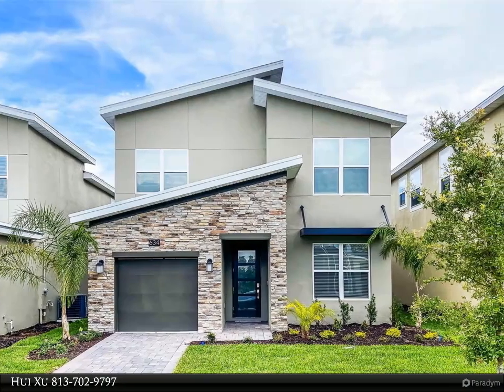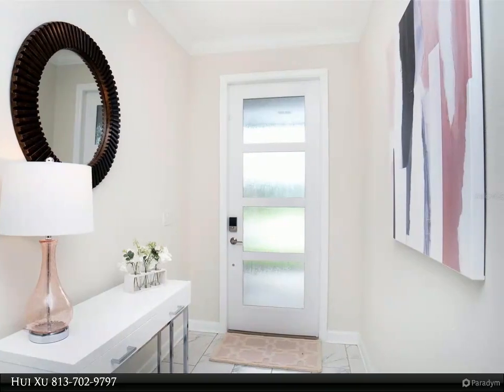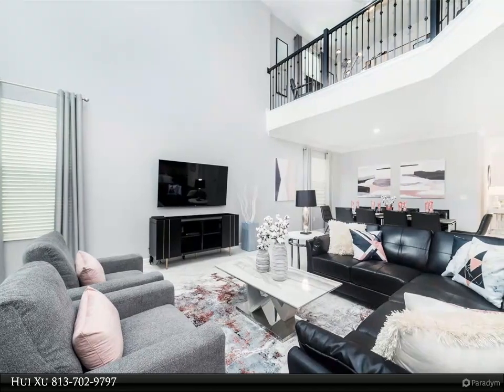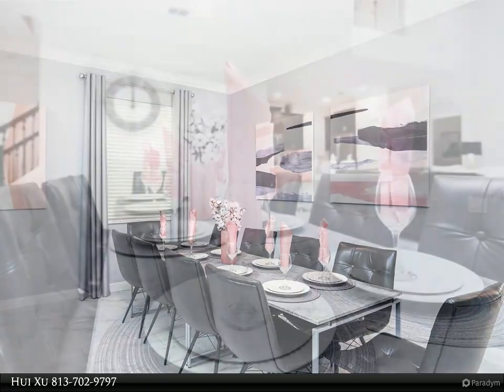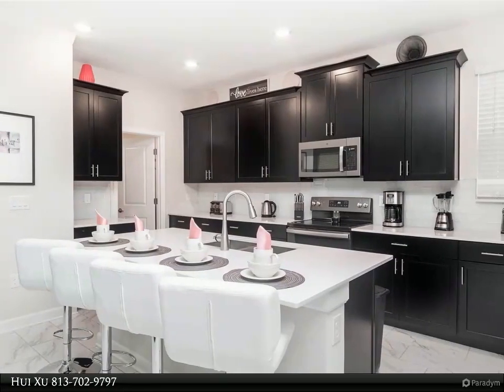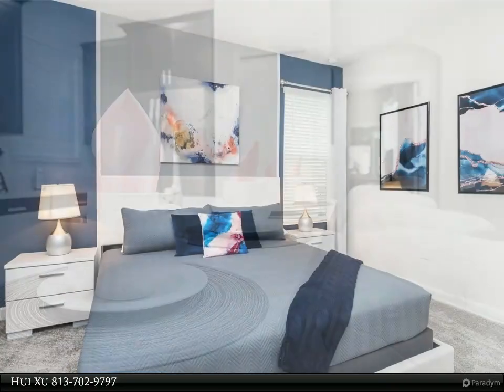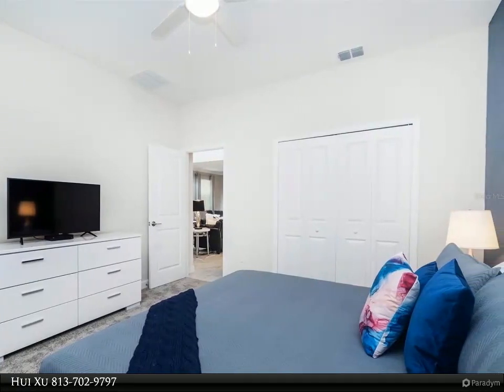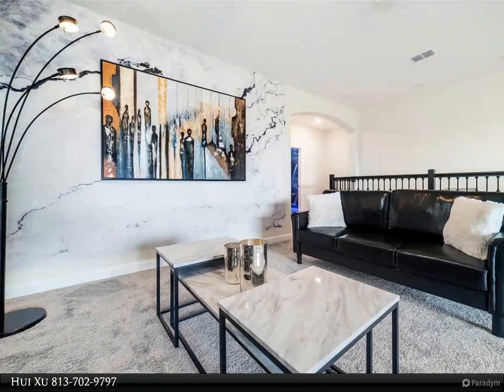Homes for Sale - 634 WHISTLING STRAITS BOULEVARD, DAVENPORT, FL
INVESTORS MUST SEE!!! Zoned for SHORT TERM RENTAL. Selling fully furnished with luxury furniture, why wait for new constructions. This magnificent Alexander Palm is a two-story home that features five bedrooms, five bathrooms and a large combination dining and family room that overlooks the covered patio. There are two stunning owner suites, a fully-equipped kitchen, a one-car garage, and an upstairs loft. Affordability and value. New highly energy efficient homes feature 42” cabinetry, quartz countertops in both kitchen and bathrooms, new appliances, state of the art security system and blinds. Enjoy the resort style pool, spa, basketball, fitness center, on site concierge, and much more. CHAMPIONS GATE RESORT ORLANDO OASIS CLUB CLUBHOUSE AND WATER-PARK: Amenities will include: Lazy River, Water-slides, Swim-Up Bar, Water Falls, Beach Entry, Spa, Splash Pad, Grill, Bar, Fitness Area, Theatre, Games Room, Tiki Bar and Cabanas. Simply relax by the pool, watch your family have the time of their life. All of these amenities, plus seven tennis courts are INCLUDED in HOA.

5 full bath

Hui Xu
Align Right Realty